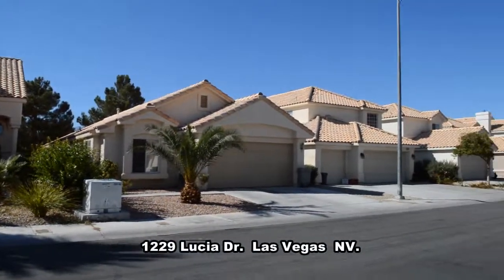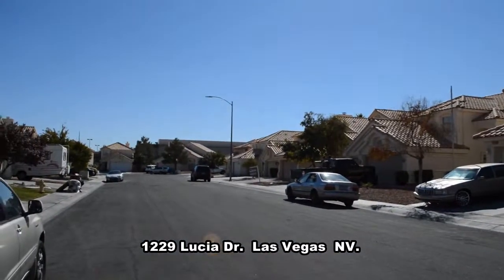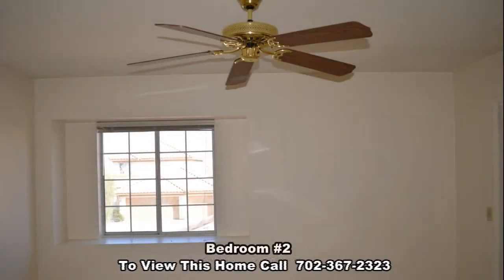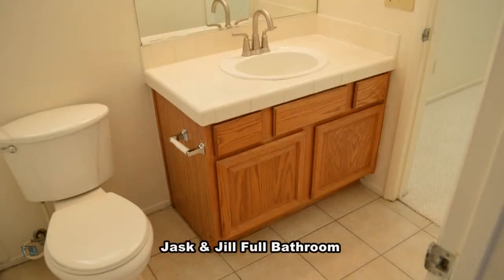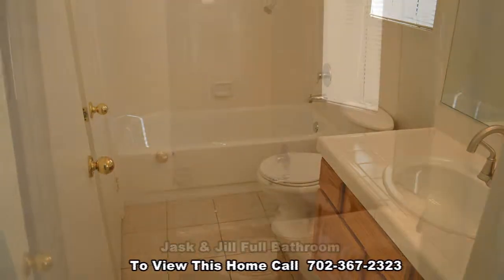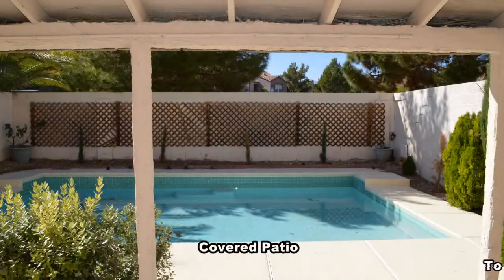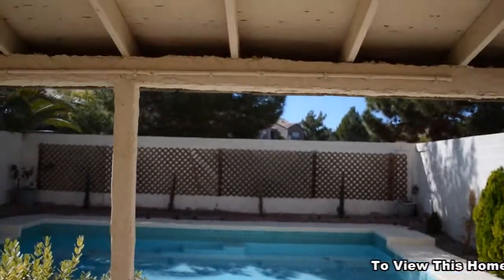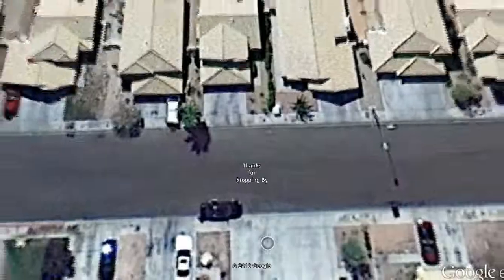Triumph Property Management